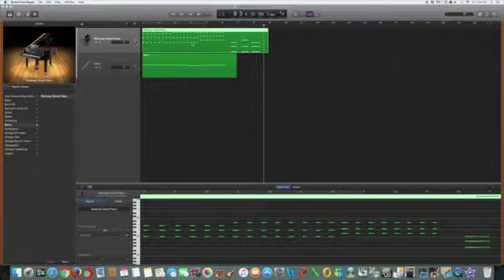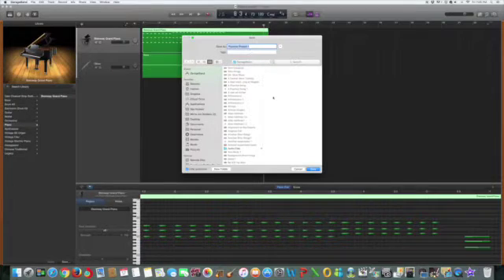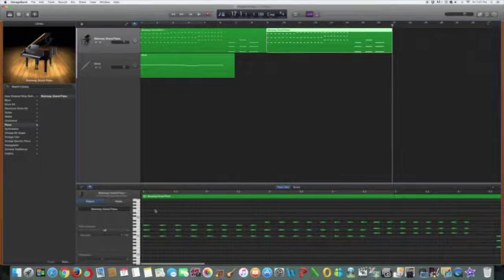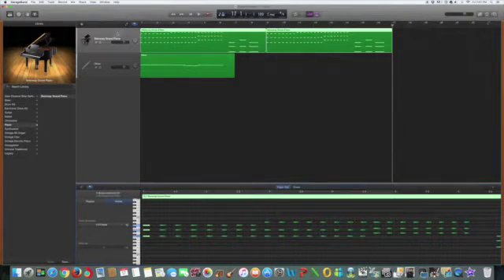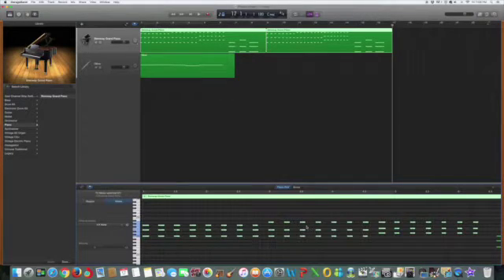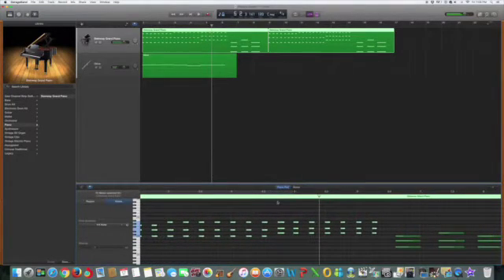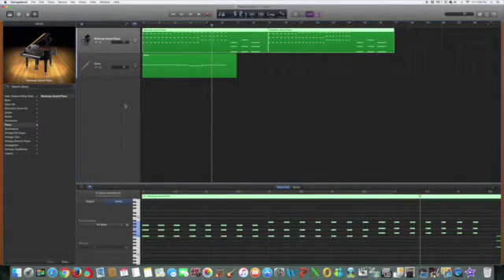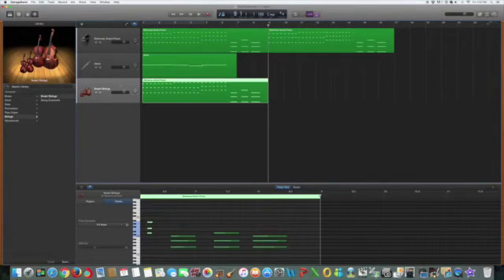Garageband 10.1.2 Instructional video v.3: Adjusting Instruments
Basic instructions for making adjustments to instrument notes.
If you want to see more content like this, consider being a patron